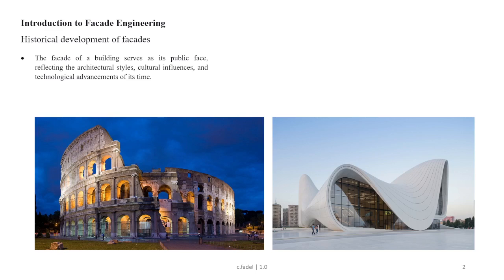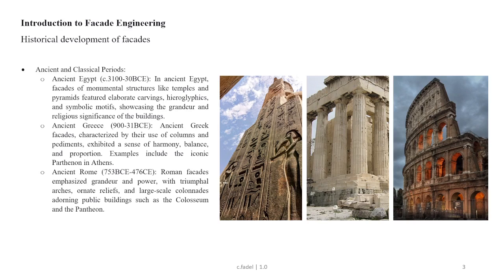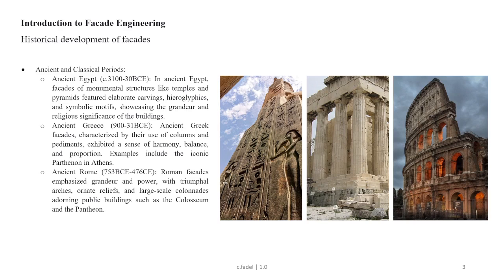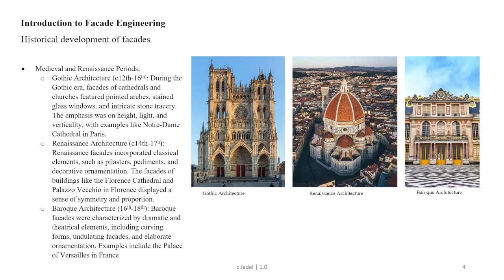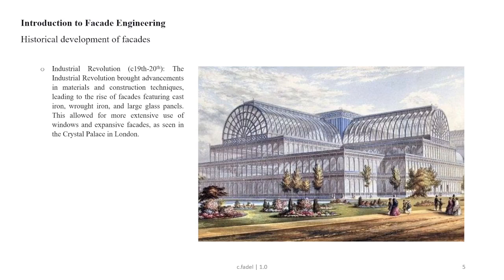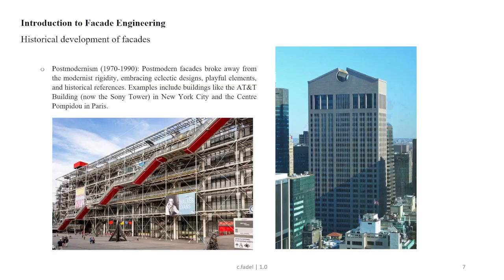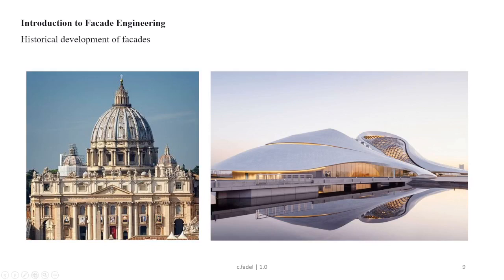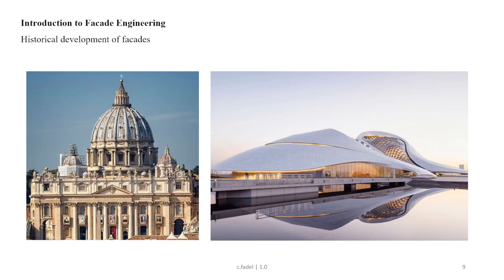Facade Engineering Lesson 02 Historical Development of Facade